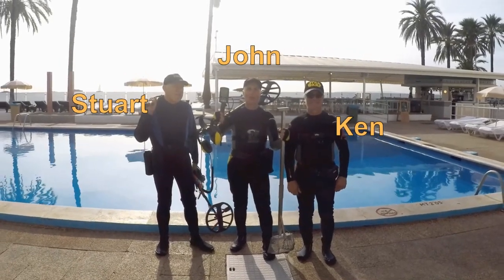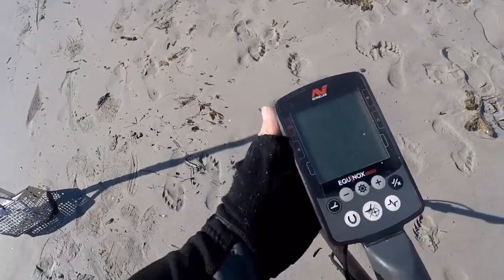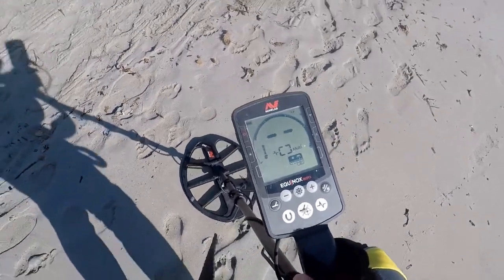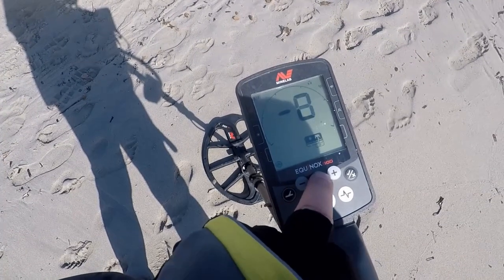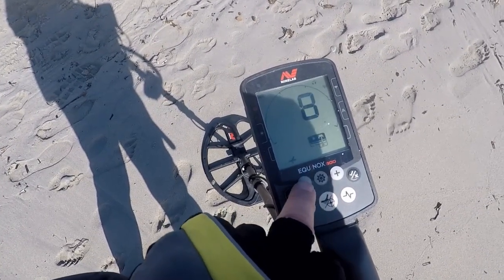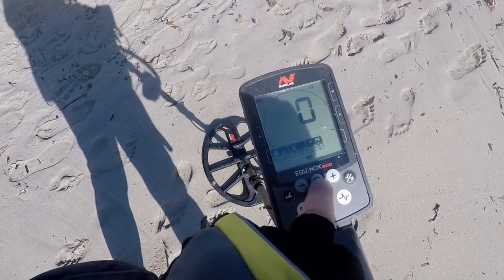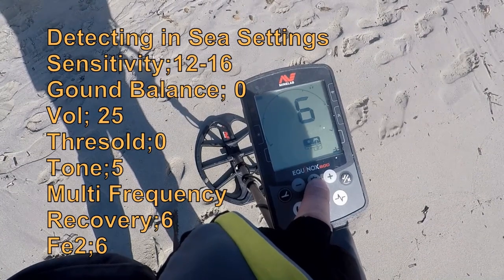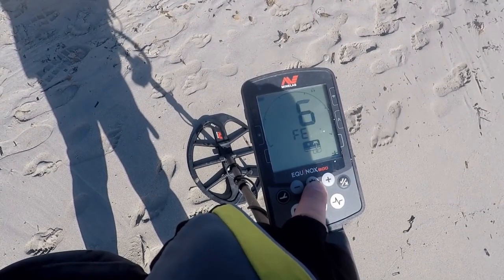ON HOLIDAY DETECTING IN THE SEA, WHAT CASH & JEWELLERY DID WE FIND?